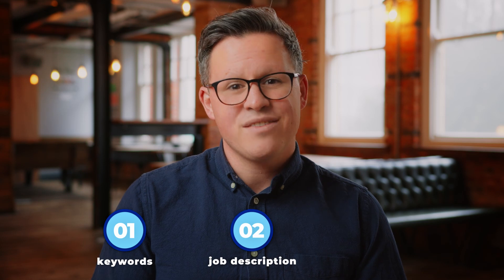CV Tips I Why You Should be Using Keywords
CV tips to get your CV to the top of the pile! This video is a great way to help learn about improving your CV and how the use of keywords can contribute!

Here at Lighthouse Personnel we pride ourselves on preparing our candidates as much as we can for either their interviews or their new roles!
We offer constant support and help to ensure our candidates aren't feeling left by themselves & are feeling ready and confident going into their interviews.

If you need further help or are looking for a new role, please feel free to visit our
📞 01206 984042